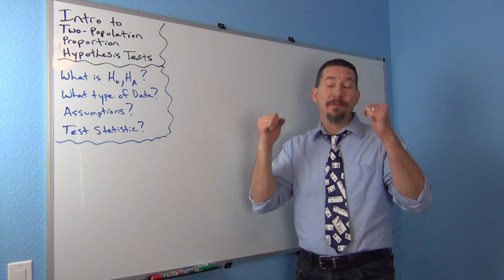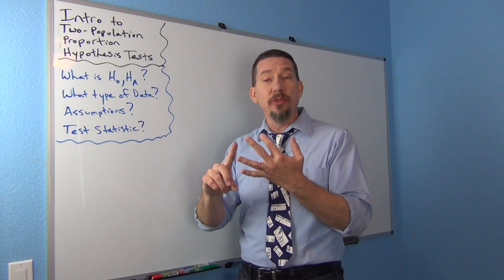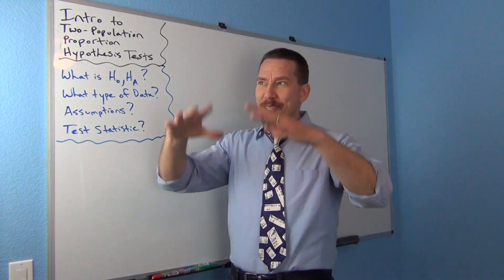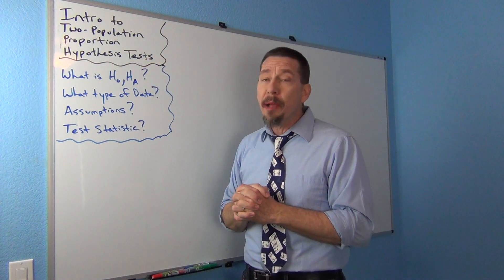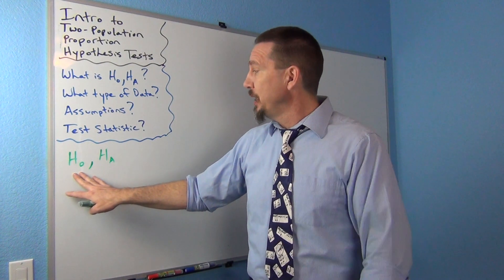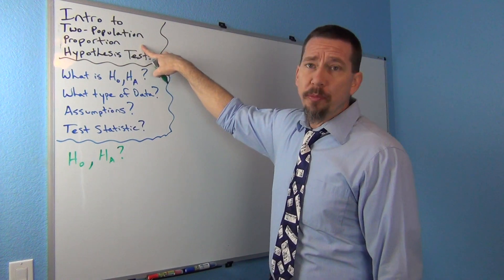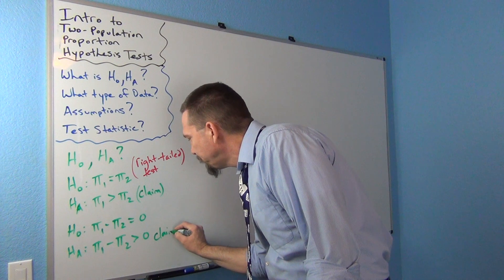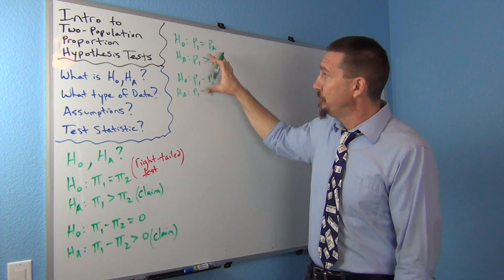Intro Two-pop. Proportion Hyp. Test Part 1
Part 1 of a 3-part lecture by Matt Teachout introducing the two-population proportion hypothesis test.  for access to notes and Matt's free OER statistics textbook Introduction to Statistics for Community College Students.